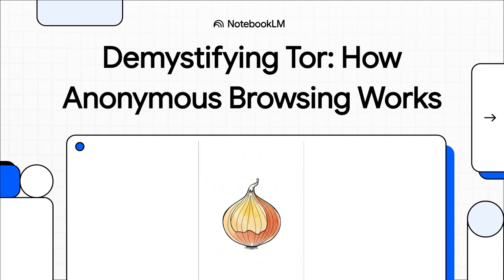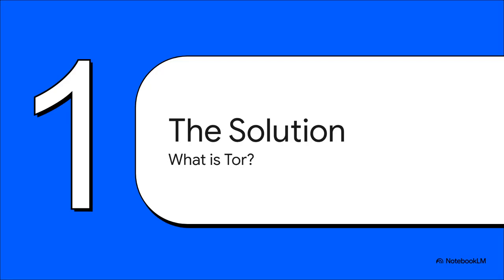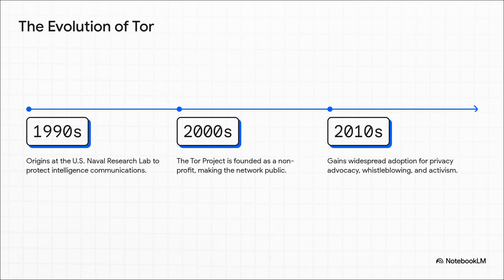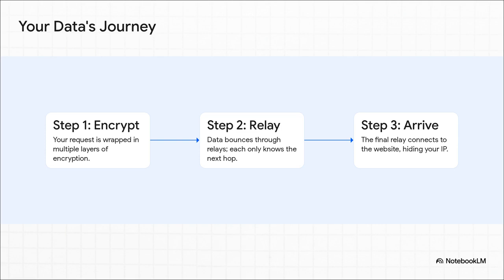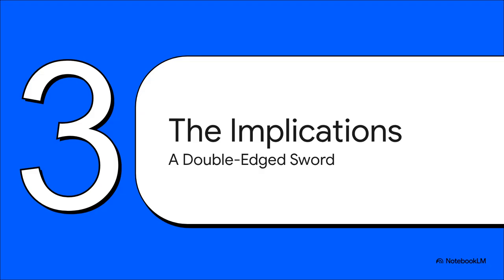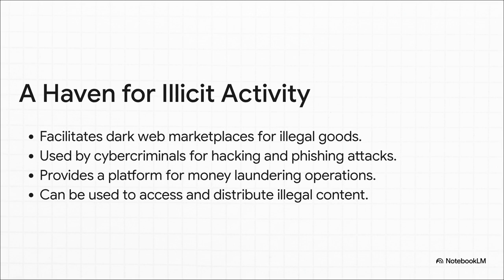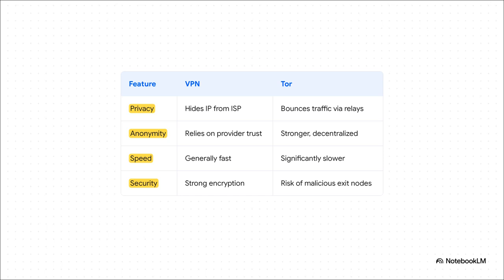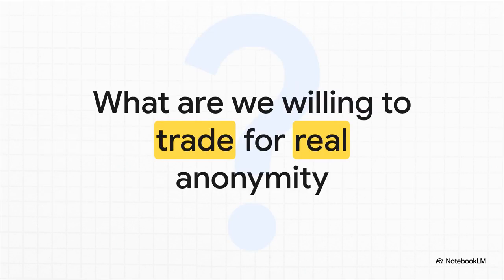How Does Tor Keep You Hidden Online?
Today, we're diving deep into **how tor works** and exploring the layers of anonymity it provides. This **tor guide** will show you **how to use tor** for more secure browsing. We'll also look at who benefits most from **browse anonymously** and maintaining **digital privacy**.  This Explainer is free to use as is by Individuals and Organizations.  If you need a version with custom content or organizational branding, or collateral material, such as the report or written tutorial this Explainer was based on, contact Bob  - Chief Technologist at Virtualization Options LLC for more information. VOLLC Virtualization Options LLC - A Colorado-based Research, Education, and Advisory Organization